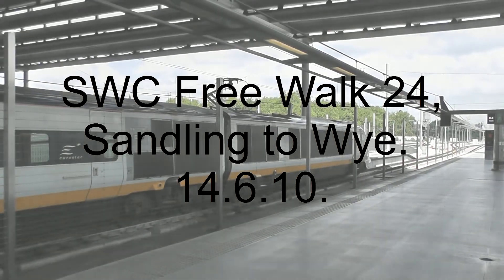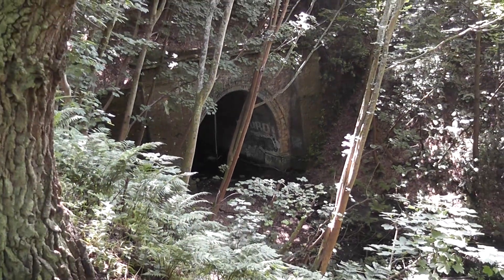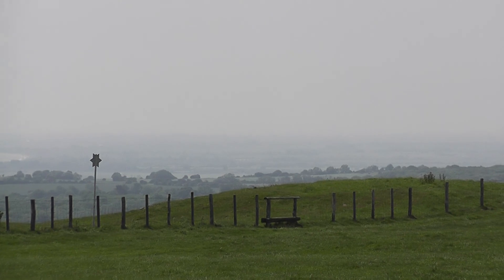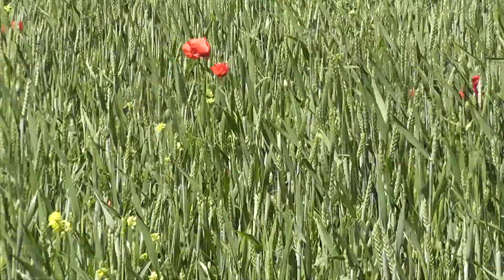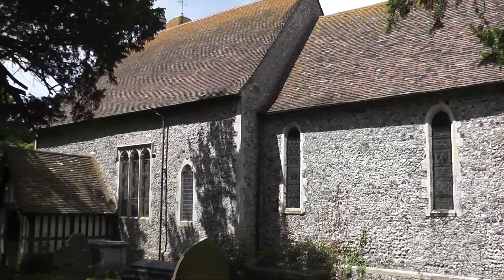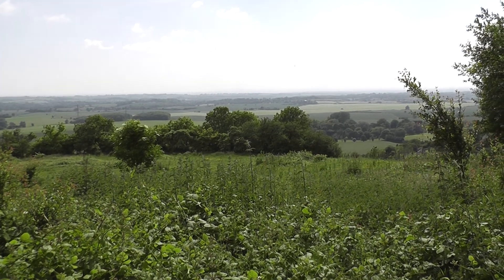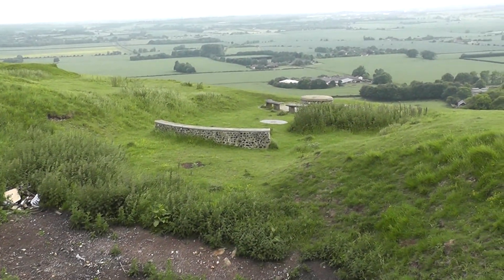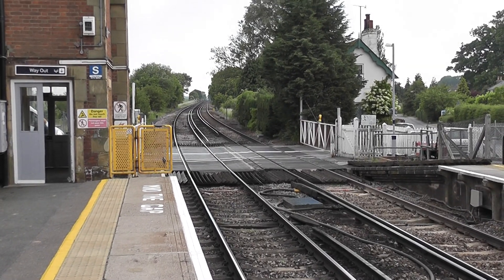SWC Free Walk 24, North Downs Way, Sandling to Wye. 14.6.10.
Around 11 miles of delightful ridge walking along the North Downs Way.
(Some wind interference on sound).